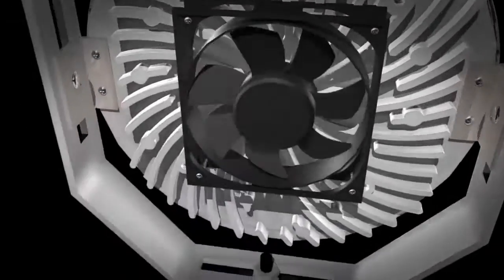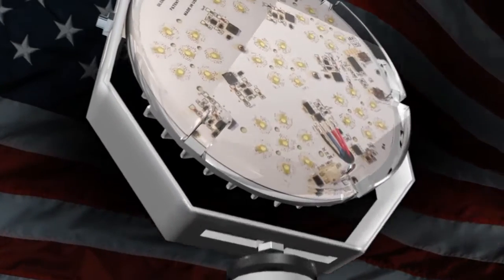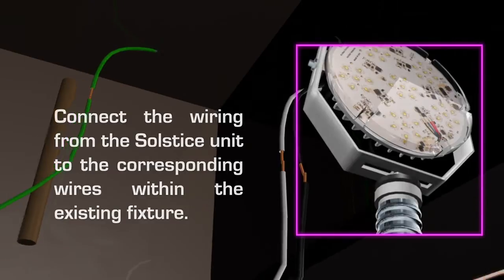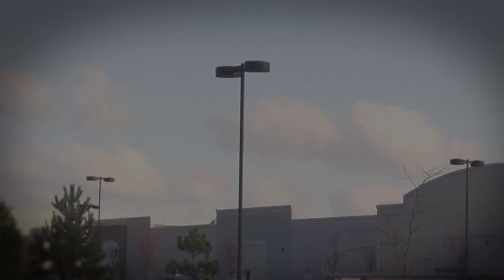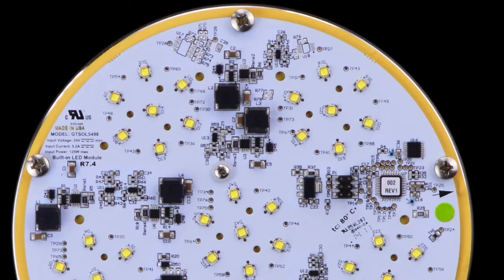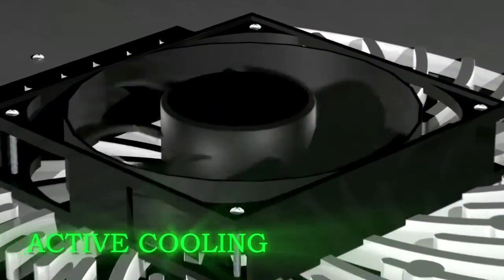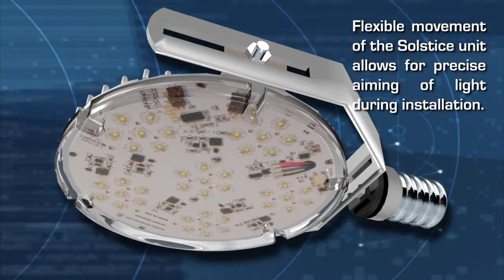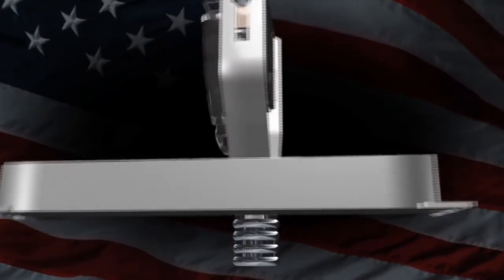Global Tech LED Retrofit Systems - Luxeon T Chip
Global Tech LED offers multiple retrofit solutions that transform the Solstice® LED module into a universal solution for almost any lighting fixture. Made in the USA, Smart lighting features, and backed by a 10 year warranty, The Global Tech LED Solstice® LED module is the most advanced high output LED module on the market.